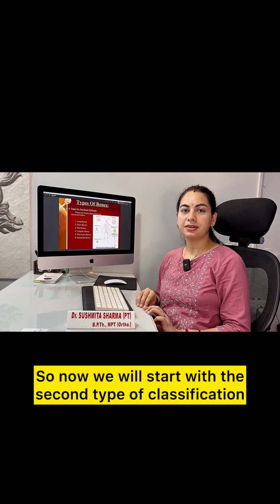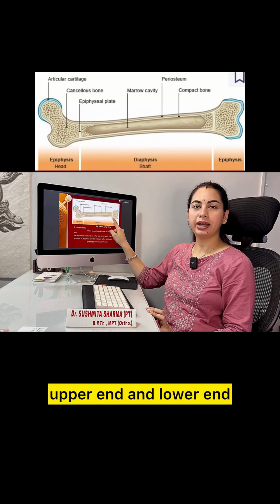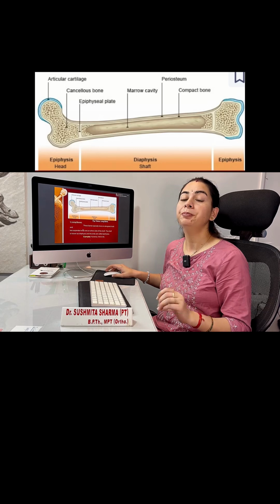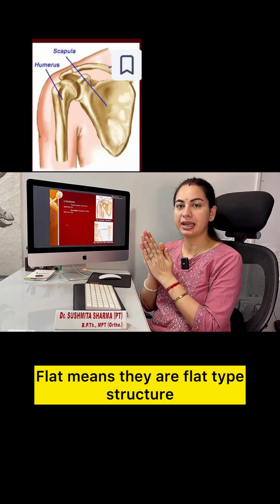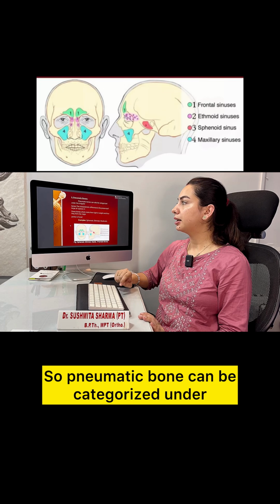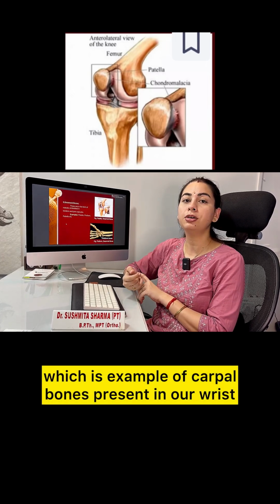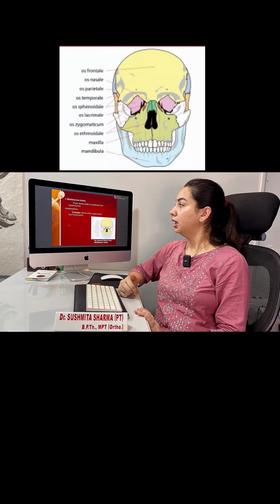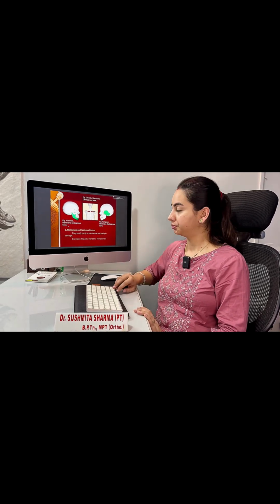Chapter 4- Bone (Part 2) 📚✍🏻😇👍🏻🎀physiotherapy